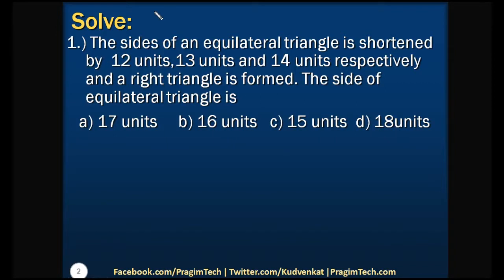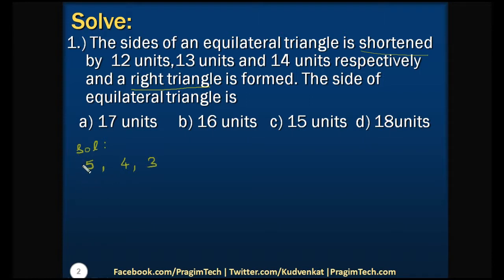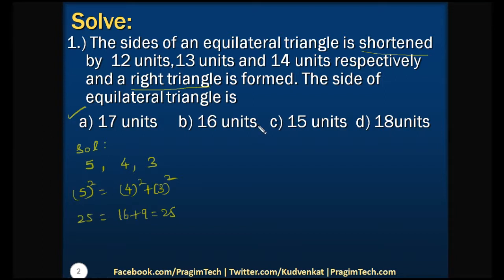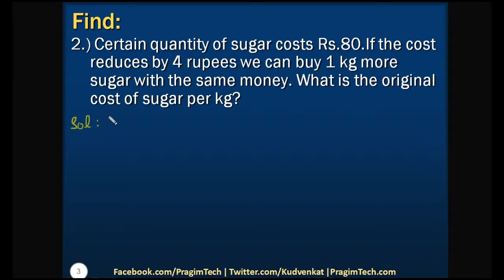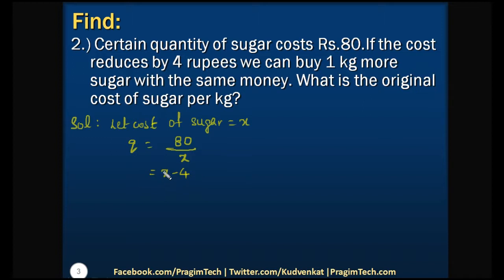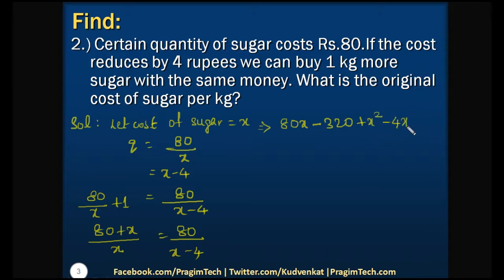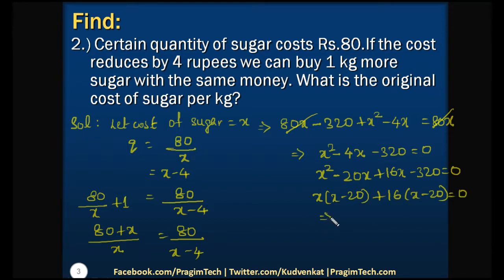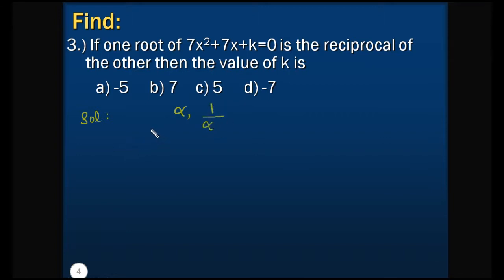Quadratic Equations word problems continued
In this session we will discuss some more word problems based on quadratic equations.This is continuation to previous session.